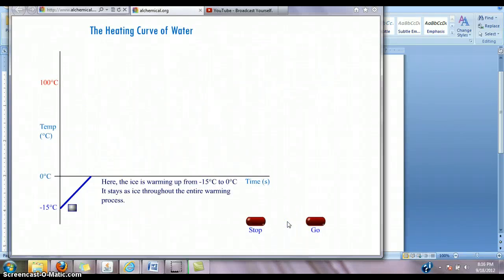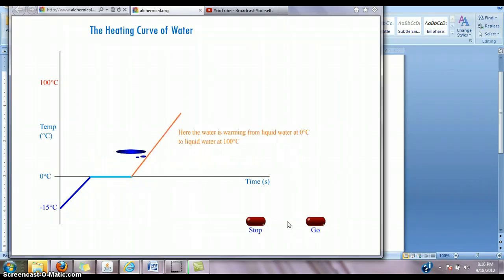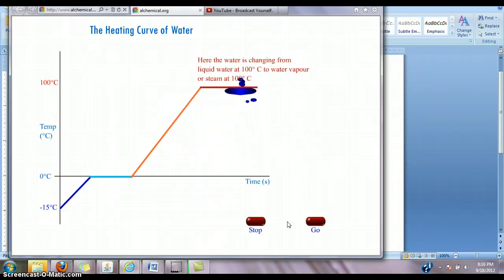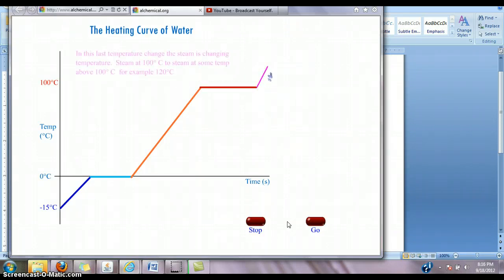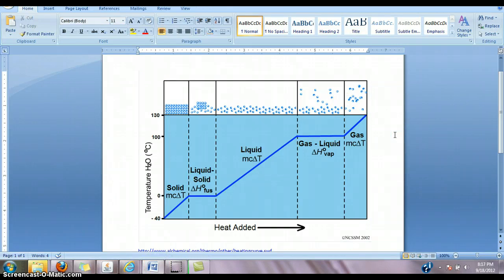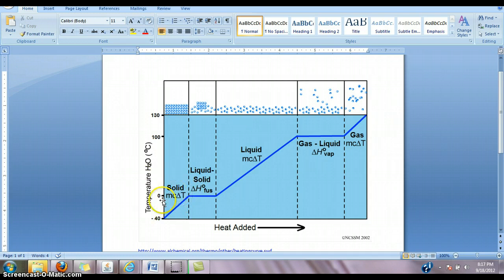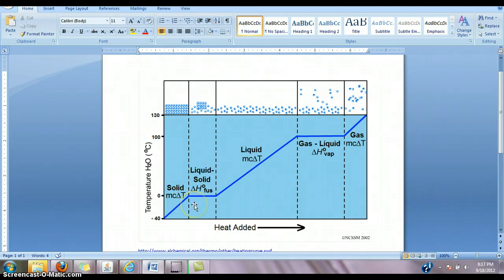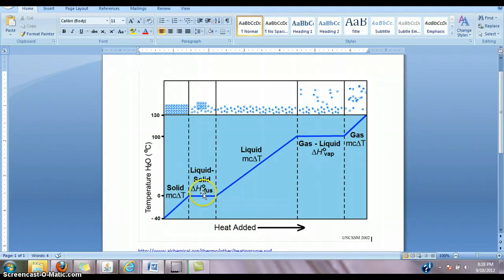Heating Curve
This podcast review the information from class following the heating curve lab. --
Portwood